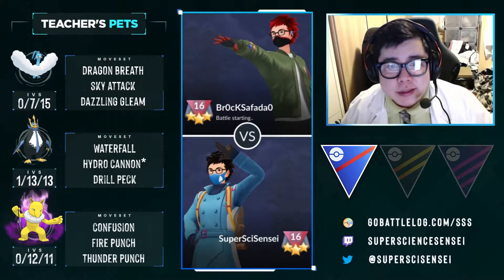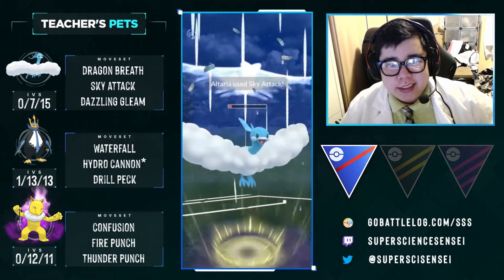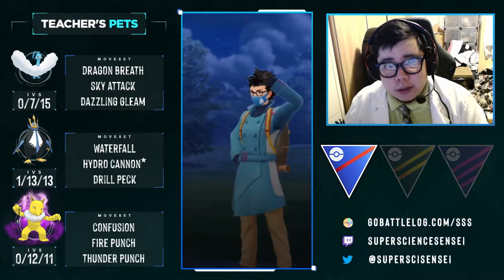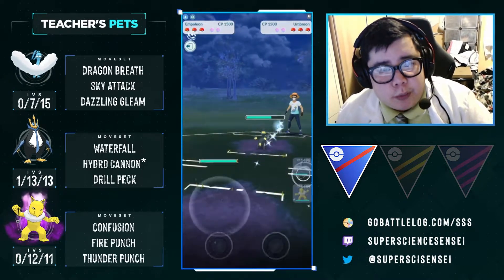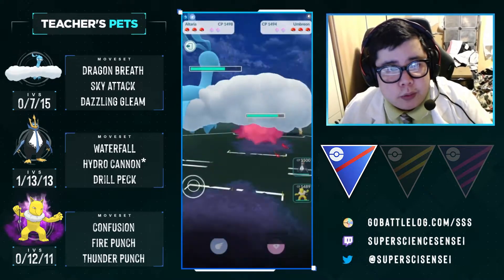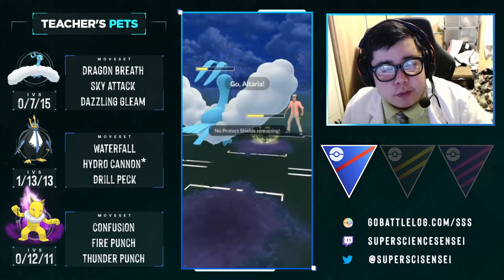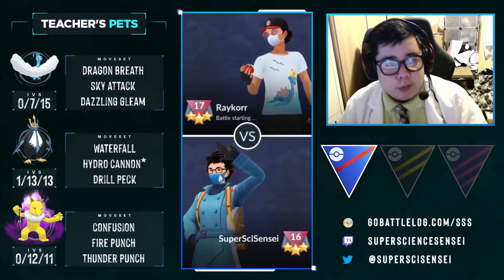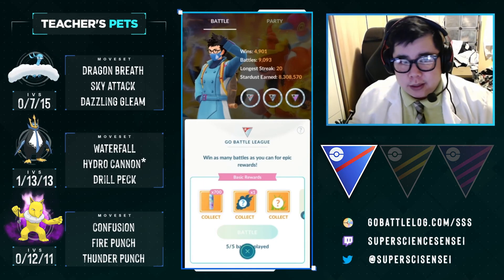EMPOLEON IS AN AMAZING CLOSER IN GREAT LEAGUE | Pokemon GO Analysis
Today's class discussion is all about Empoleon as a Closer in Great League, teamed up with Altaria and Shadow Hypno. This team was inspired by bloody_bananas which used Altaria and Empoleon as the core with Mew instead of Shadow Hypno. So, hope everyone enjoys todays class session, and I will see you in class!

For the best FREE comprehensive tool you can use for Pokemon GO , show them support and head over to:
To check if your Pokemon have the best stats for Pokemon GO Battles, head over to:

🥊 Want to see immediate GBL user data and get help on constructing a team? Check out